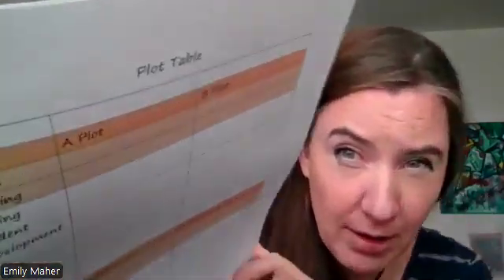7 Essential Questions for Writing a Captivating Manuscript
Writing a book becomes so much easier when you can see it all on one page.
Even if you're halfway through your manuscript this one-page outline worksheet can help you clarify it in a way that makes your plot stronger and your book better. I've provided examples for fiction and nonfiction.

Fill out the 7 questions in the survey above, and I would be happy to answer them in a video.